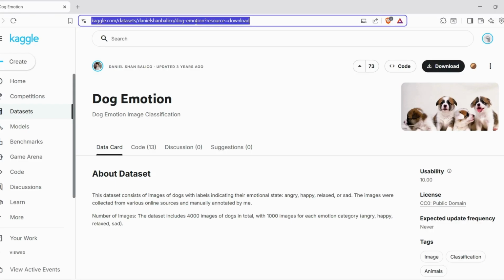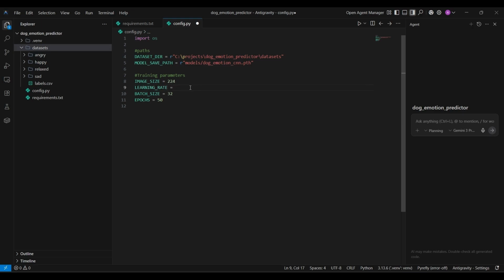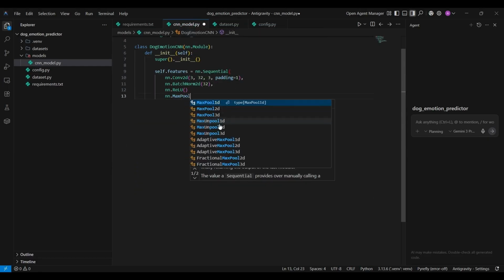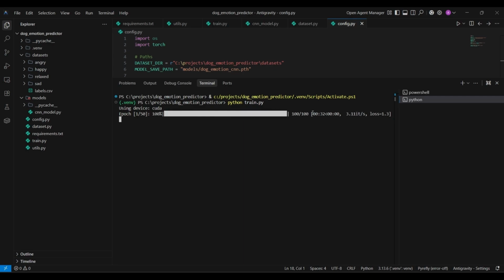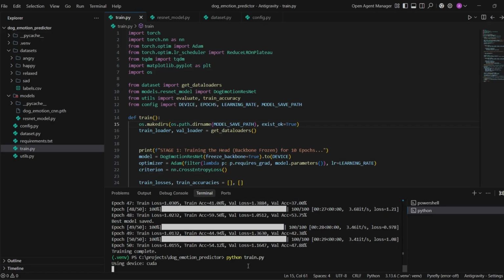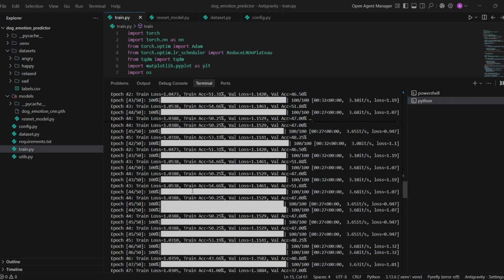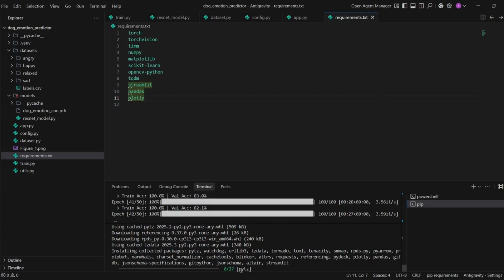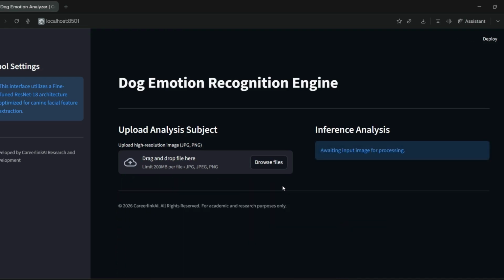Finetuning a Vision Model for Pet Emotions Prediction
Download link to Google Antigravity IDE that we used in this video

In our previous video, we explained the mathematics and theory behind fine-tuning. Today, we’re getting hands-on. At first, we’re building a production-grade Dog Emotion Predictor from scratch. Then, we will be moving from a basic CNN model to a high-performance fine-tuned ResNet-18 architecture to demonstrate exactly why fine-tuning matters.

Using the Antigravity IDE, we will architect an AI system that:

Analyzes Sentiment: Detects whether a pet is Happy, Sad, Relaxed, or Angry.

Overcomes Data Limitations: Shows why scratch-built models fail at ~50% accuracy and how fine-tuning pushes past 82%.

Stages the Learning: Implements a two-phase training process (Freezing vs. Unfreezing layers).

Deploys a Web Interface: Uses Streamlit to create a user-friendly application for real-time inference.

Ready to level up your AI development skills? Visit careerlink.ai to explore our AI circles, resources, and upcoming summer programs for high school and college students. At Careerlink, we teach essential AI skills in small cohorts by solving real-world use cases together.

Video Timeline:
0:00 Intro: Recap of Fine-Tuning Foundations
0:38 Welcome to Careerlink: Real-world AI
0:54 Sourcing Quality Data: The Dog Emotion Dataset
1:28 Project Organization in Antigravity IDE
2:05 Setting Up the Tech Stack (PyTorch, TIMM, Matplotlib)
2:47 Configuring Hyperparameters & Learning Rates
4:13 Data Augmentation & Invariance
5:30 Building the "Scratch" CNN Model
6:53 Writing the Training & Evaluation Logic
7:34 Training Run #1: Hitting the 50% Accuracy Wall
9:39 Why Scratch Models Fail on Complex Features
11:03 The Upgrade: Integrating Pre-trained ResNet-18
12:21 Phase 1: Training the Classification Head
13:03 Phase 2: Unfreezing Layers for Full Fine-Tuning
15:30 Analyzing the Results: The 82% Breakthrough
16:39 Building the Streamlit Web Application
18:21 Live Test: Happy Huskies and Angry Pups
19:37 The Basset Hound Challenge: Detecting Subtle Cues
20:31 Future-Proof Your Career with careerlink.ai

Join the AI Summer Camp 2026 specifically tailored for high schoolers